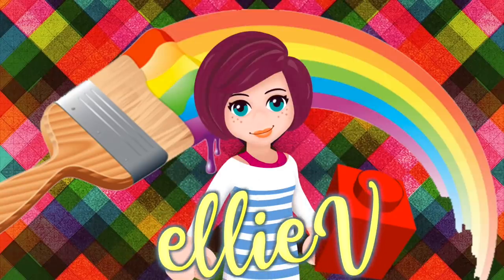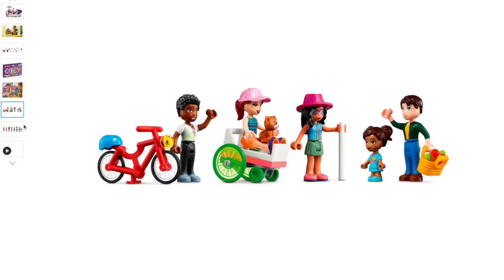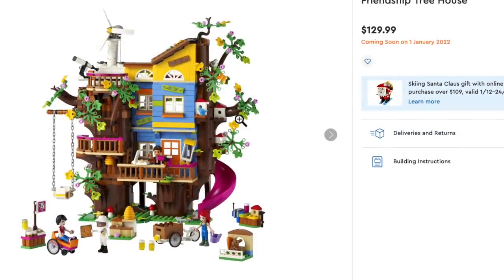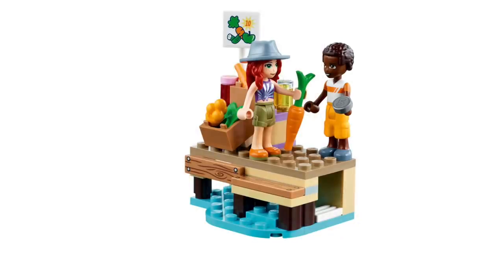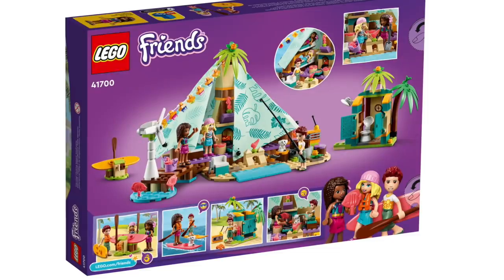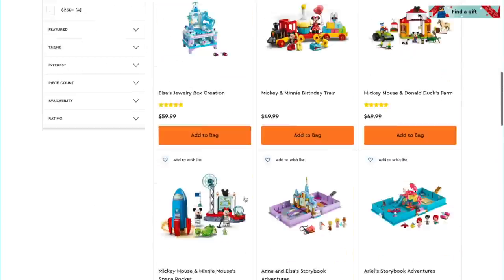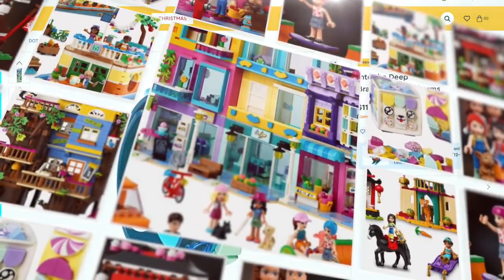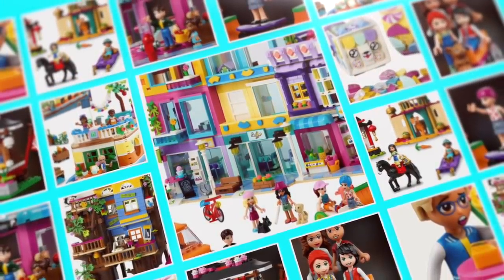New Lego leaks for 2022! Friends, DOTS and other interesting stuff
Lego did a good job of keeping these images under their belt - nobody saw them until they were on an official Lego site (the instructions app, but still!). And as this is the 10 year anniversary of the Lego Friends line I was expecting something awesome. And I gotta say, these sets are pretty damn awesome! There are new characters, a chaotic treehouse, representation everywhere you look. Plus so many more male minidoll characters. woot! The packaging has also had a gentle makeover to be less "girl" targeted. I'm really looking forward to 2022.